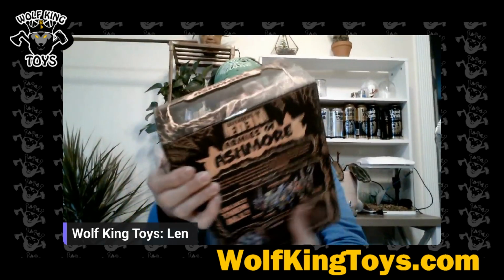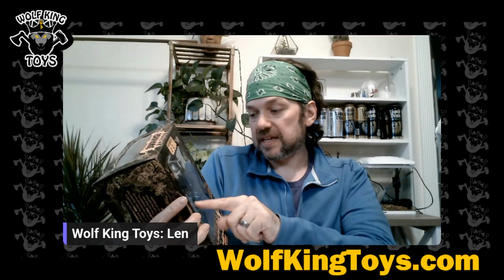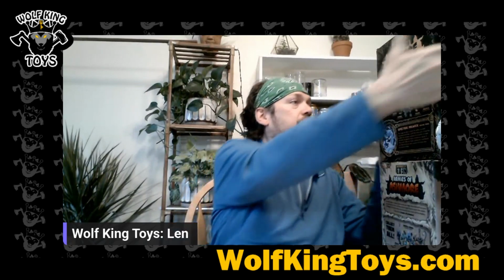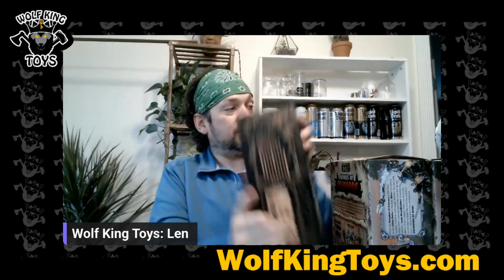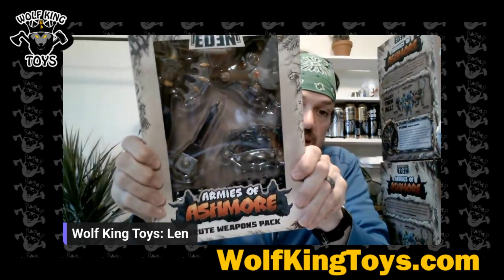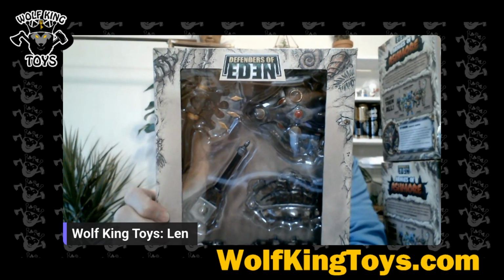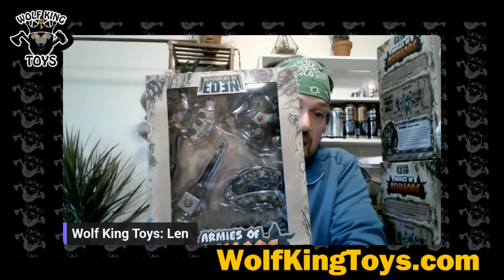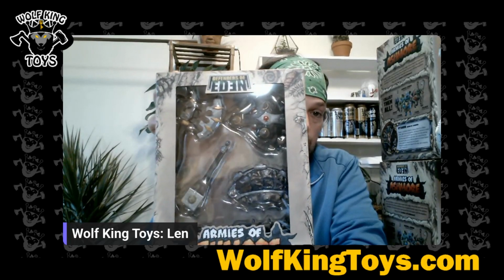Len's Look Armies of Ashmore Action Figures: Unboxing Reaction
Join Len in the kitchen as he takes his first look at: defenders of Eden:  Armies of Ashmore from Ideas from Mars Productions.